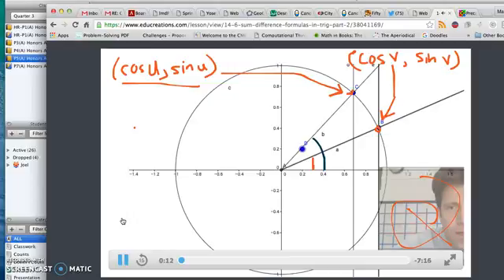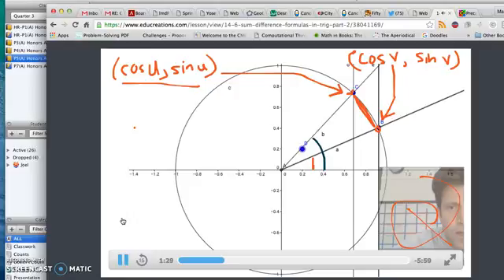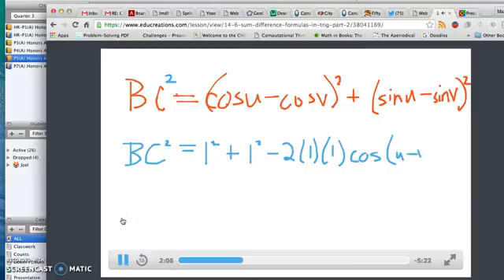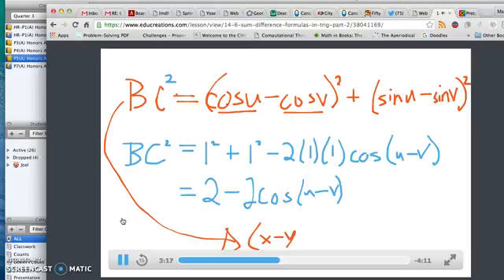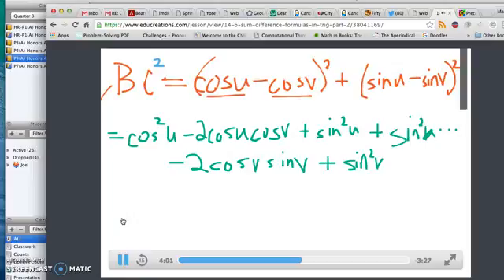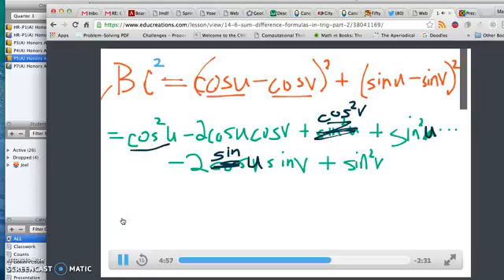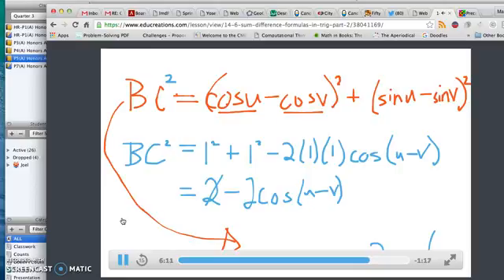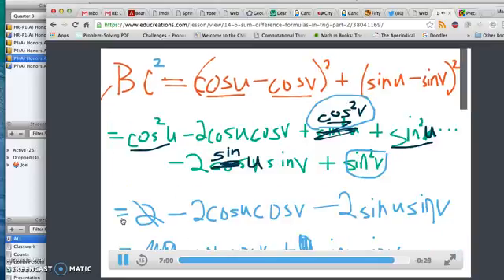14.6B Sum & Difference Fromulas for Trig Part 2